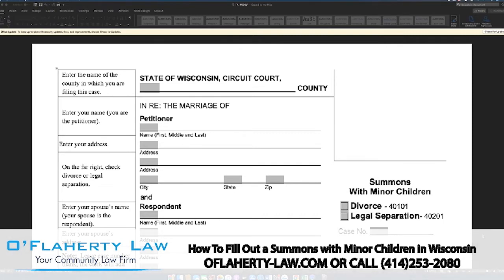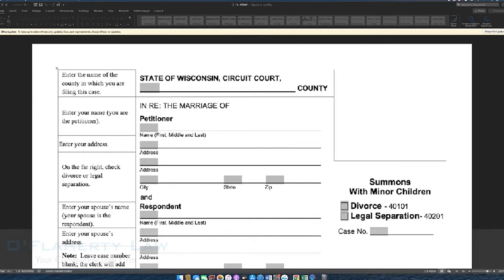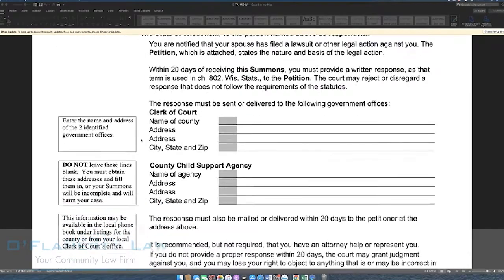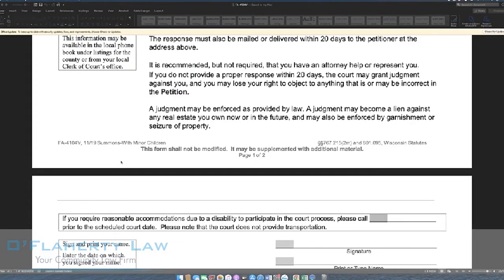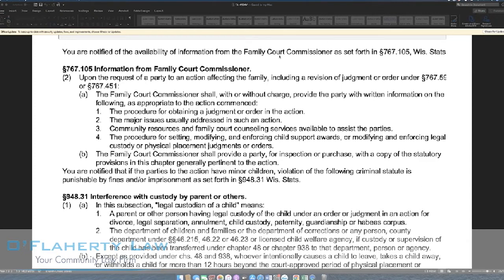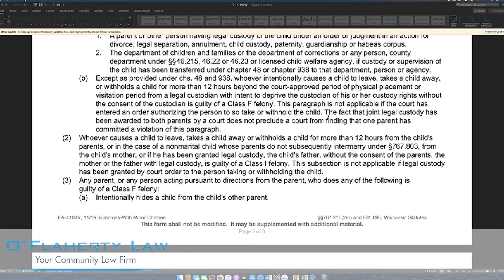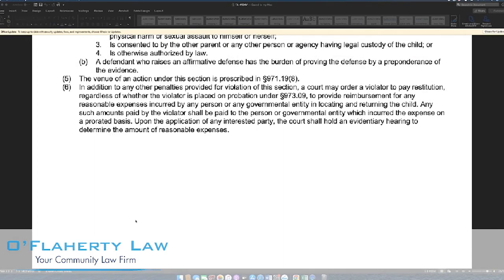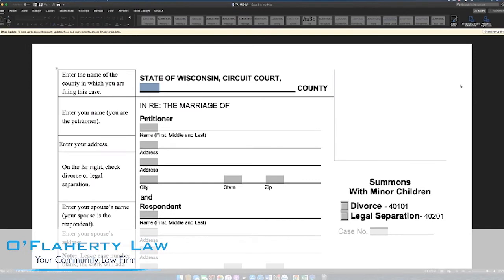How To Fill Out a Summons with Minor Children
Our experienced attorney will guide you throughout this video on how to fill out a Summons with Minor Children in the state of Wisconsin. A summons is an official notification to the other party that a legal proceeding has been started against them in the issuing court. A summons must always be included with your petition for legal separation.